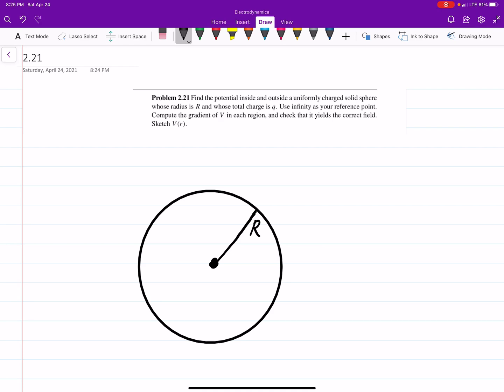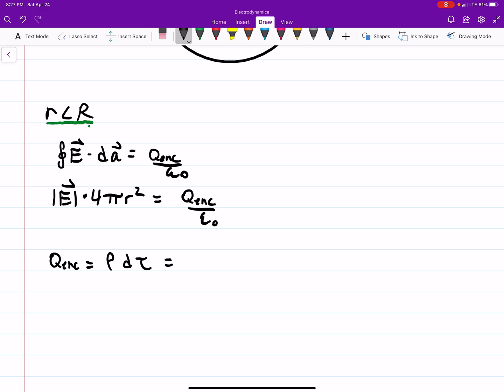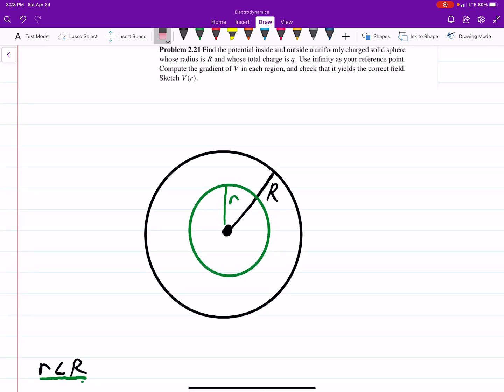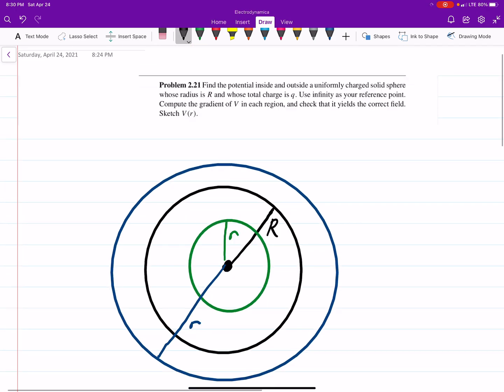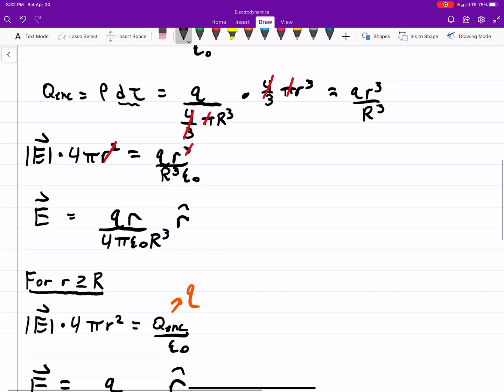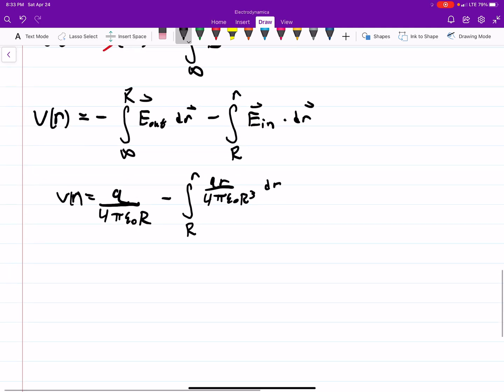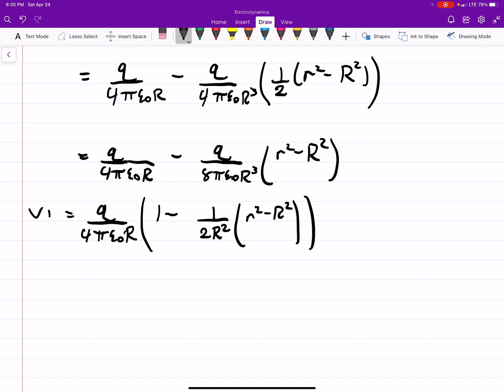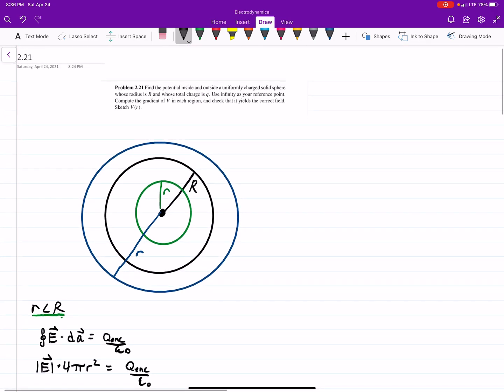Griffiths Electrodynamics Solutions 2.21